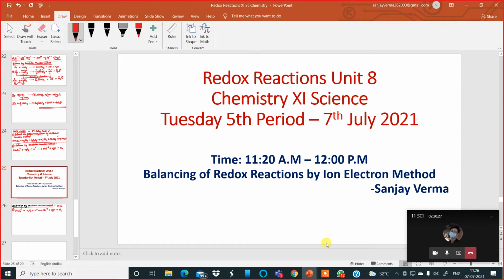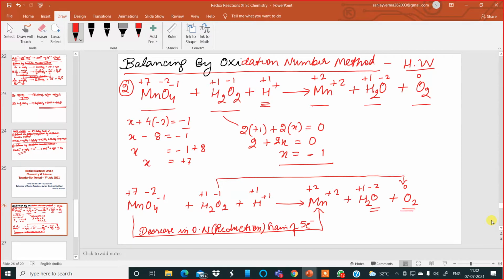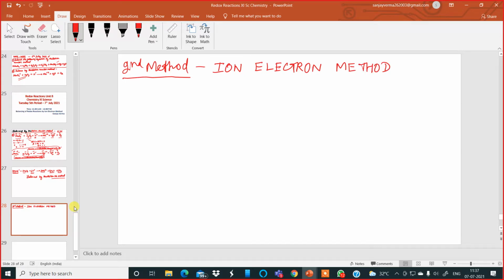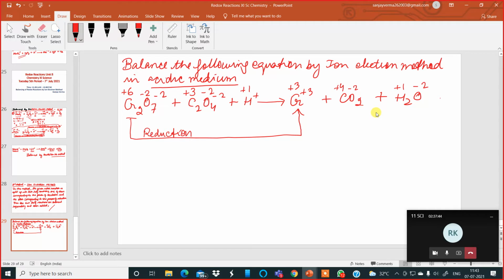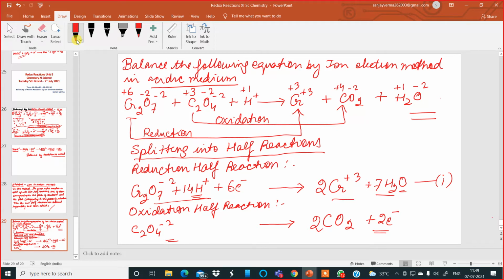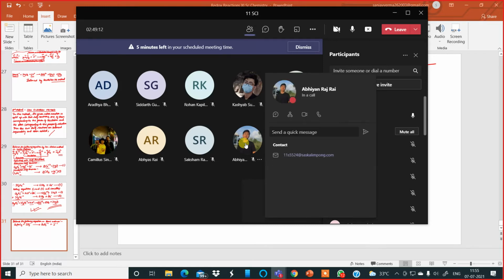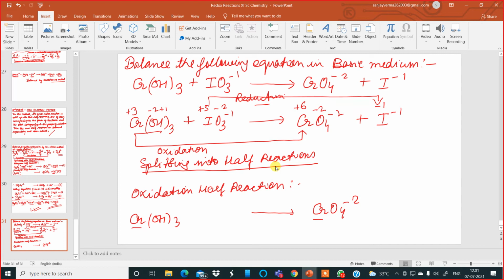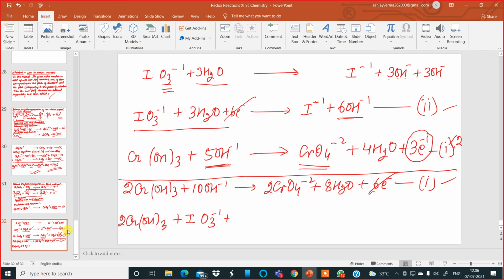11Sc Redox Reactions Day 3 7th July 2021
Balancing of Redox Reactions in Acidic medium and Basic medium